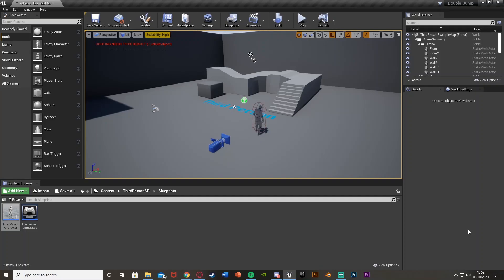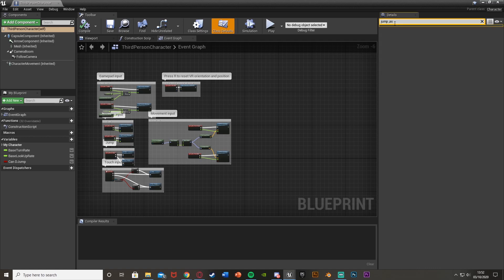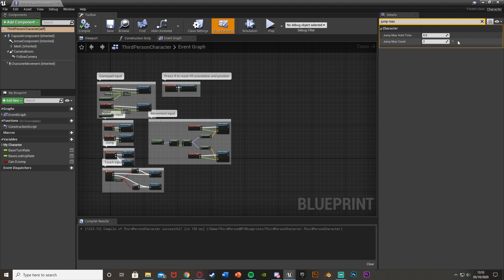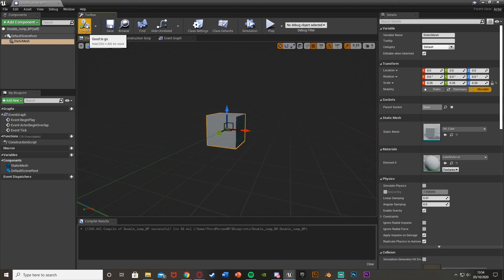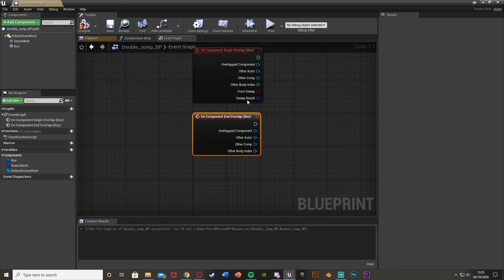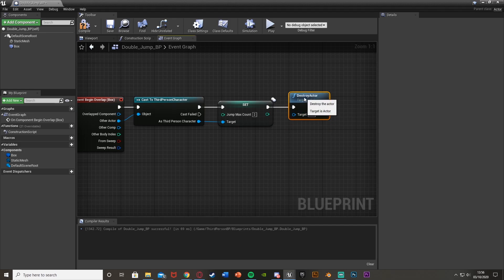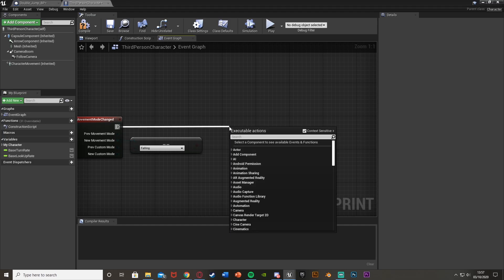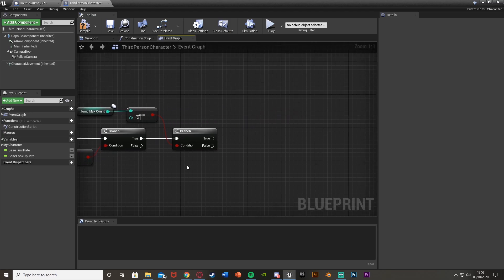Double Jump | + Timed Power Up - Unreal Engine 4 Tutorial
Hey guys, in today's video, I'm going to be showing you how to create a double jump and then expand on this to create a power up in which you can pick up and have a double jump ability for a set amount of time, or infinitely.

00:00 - Basic Double Jump
01:20 - Power Up Double Jump